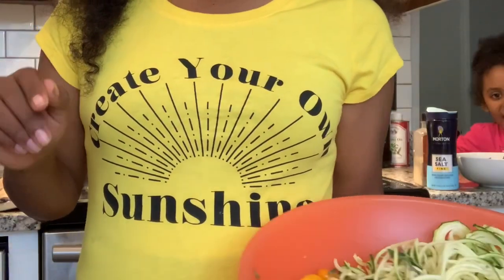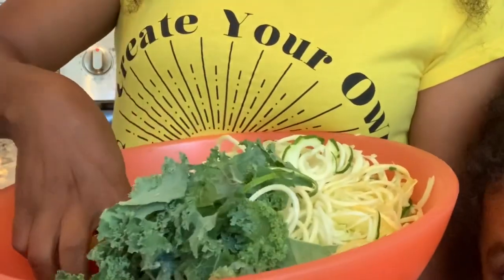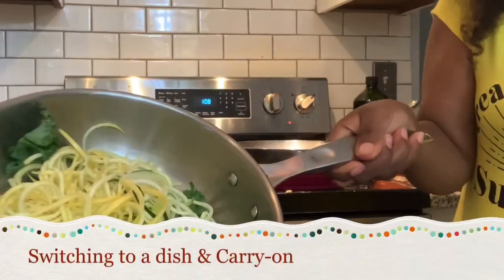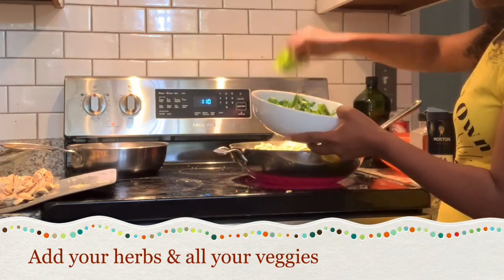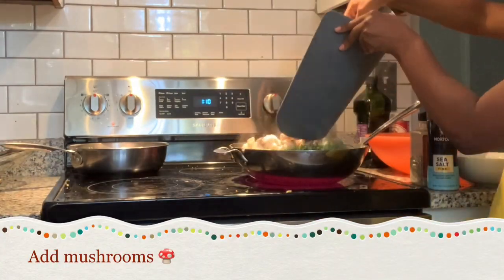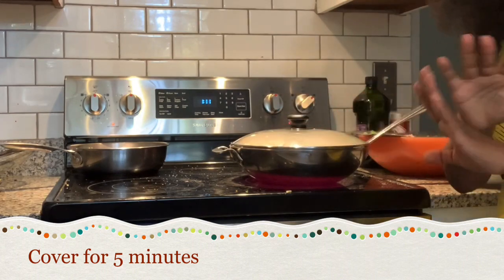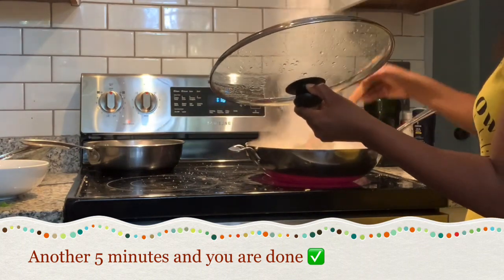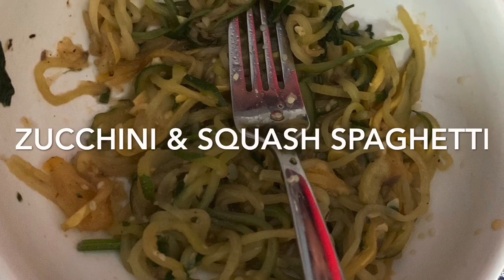GFDF Zucchini and squash spaghetti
Organic veggies and herbs 🌿